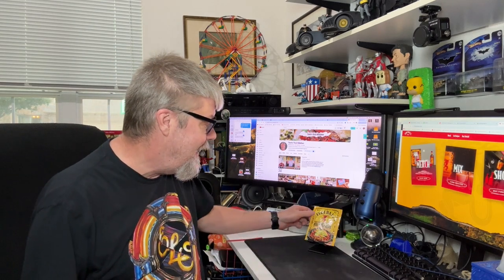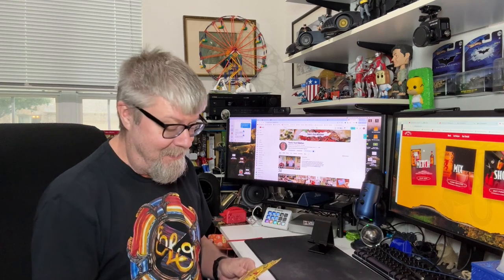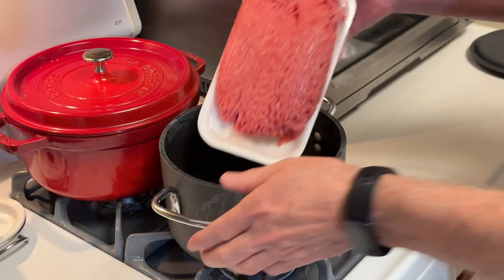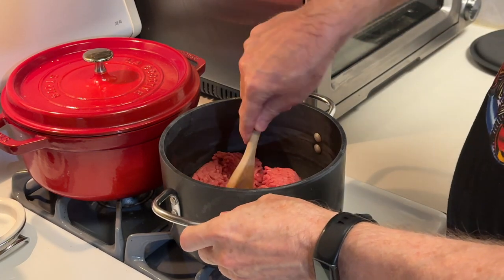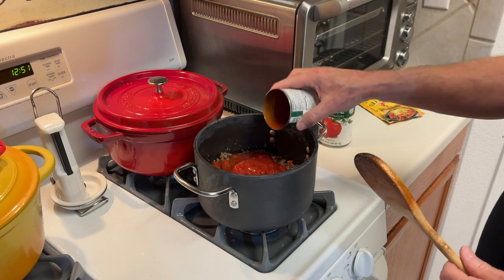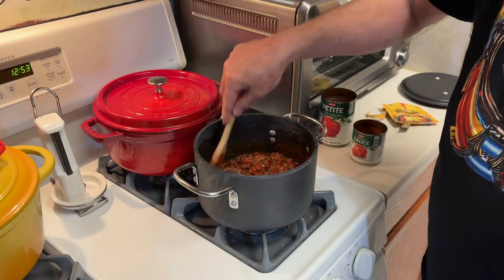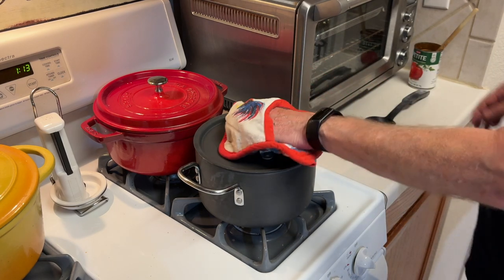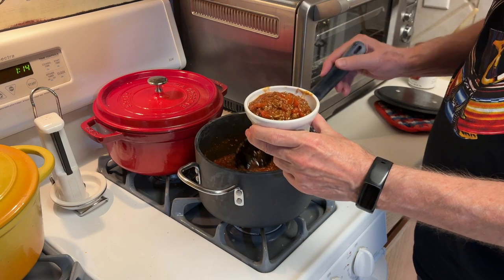Fireball Sweet Heat CHILI | Seasoning Mix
In today's video I will be making the Fireball Sweet Heat Chili from their new seasoning mix. I love chili and I had to give this flavor a try. Let's see what it actually tastes like.